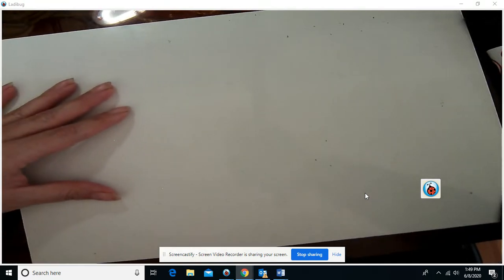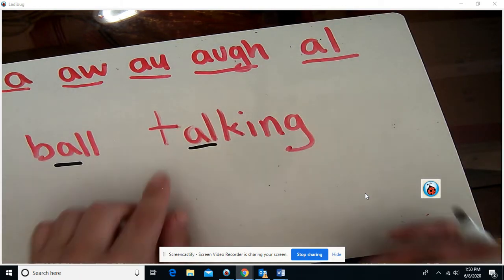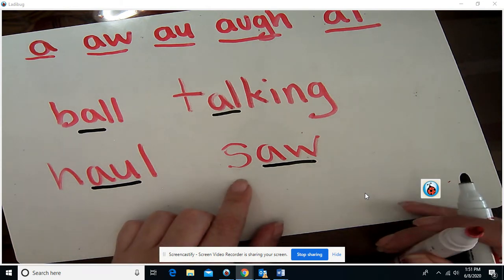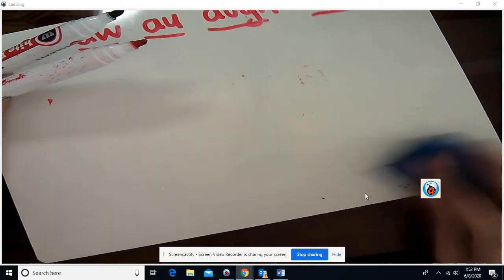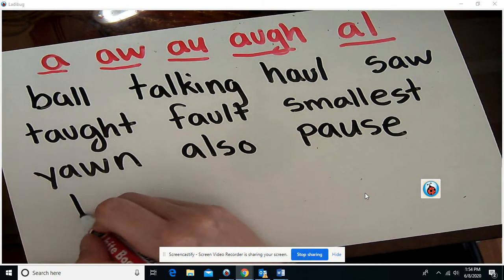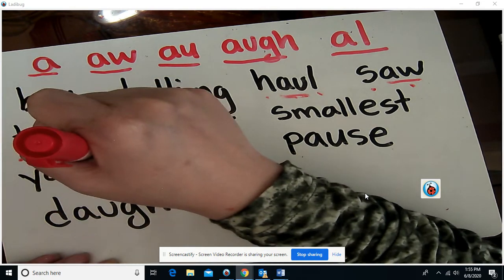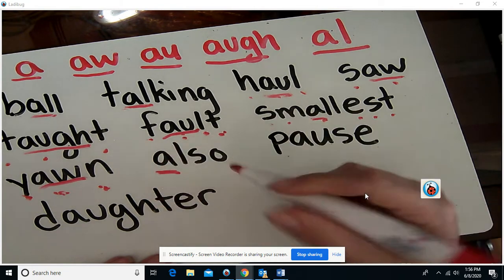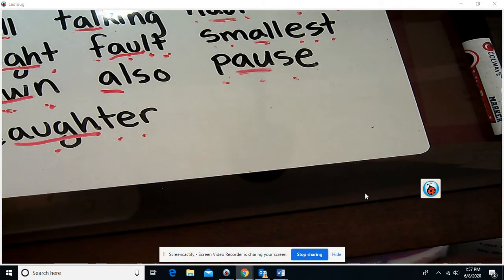a, au, aw, augh, al